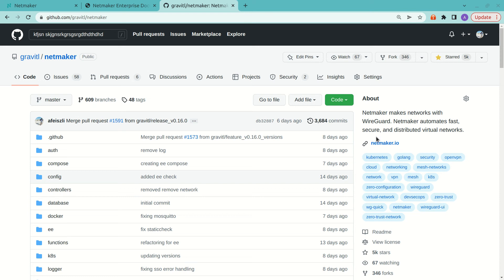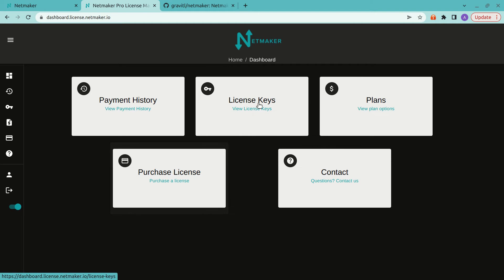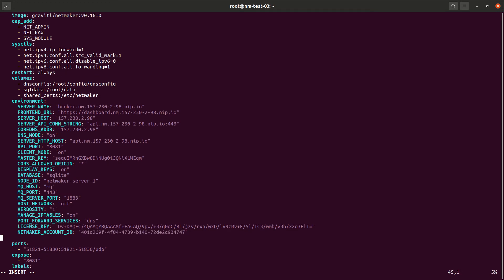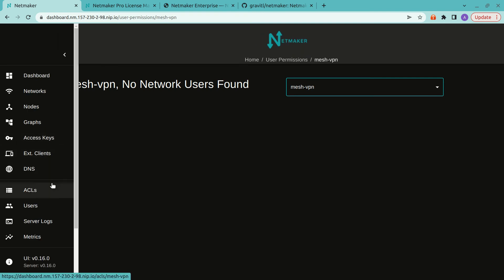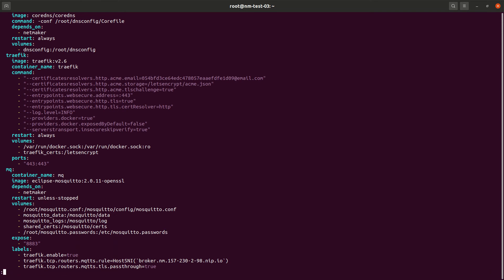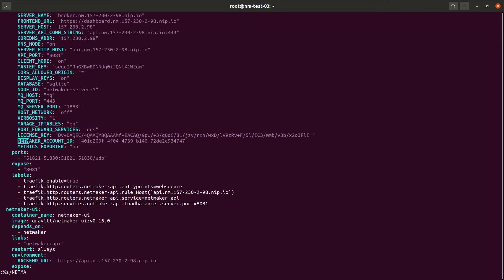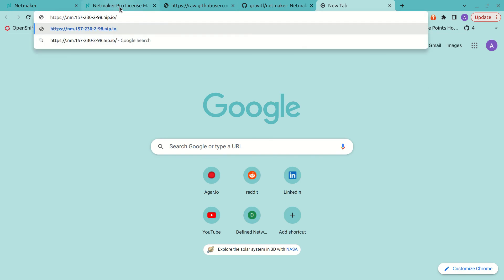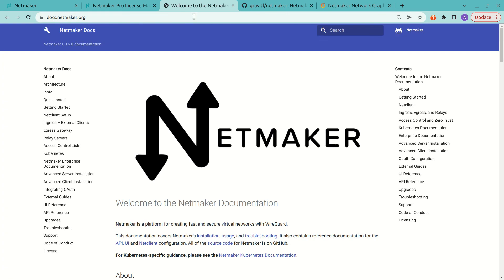How to Upgrade your Netmaker Server to EE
This tutorial walks through the process of applying a license to a community Netmaker server to make it EE.